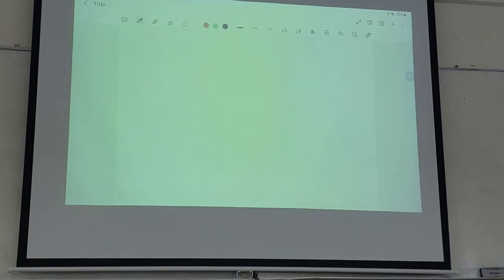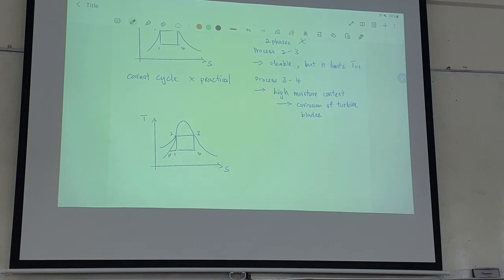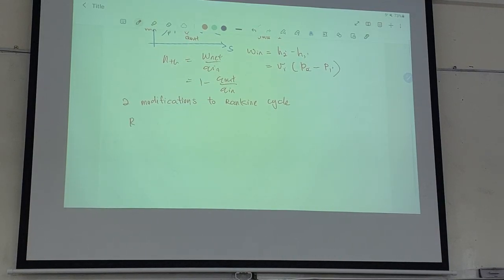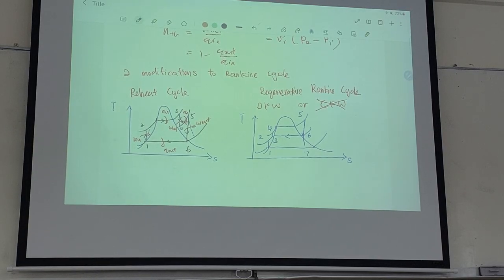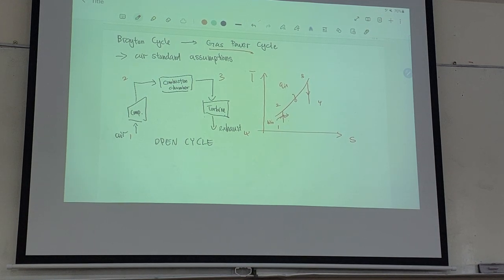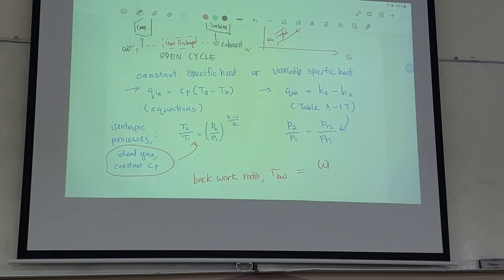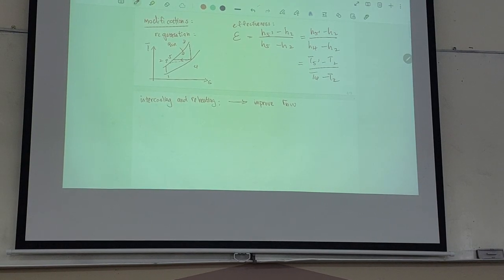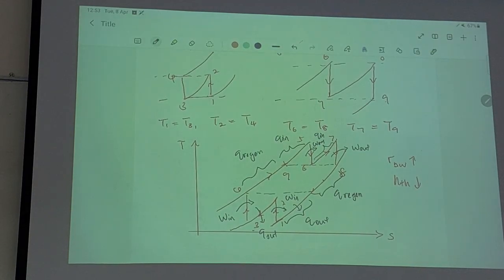21. Applied Thermo Test Revision